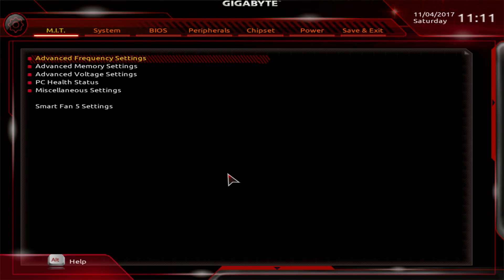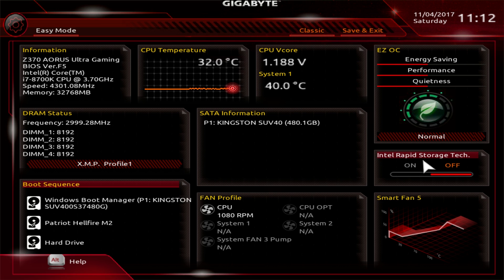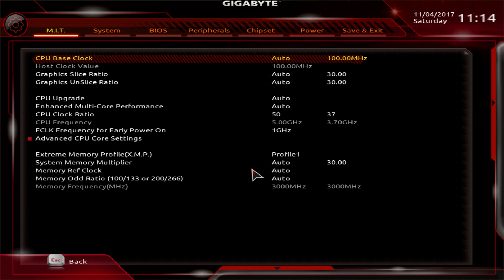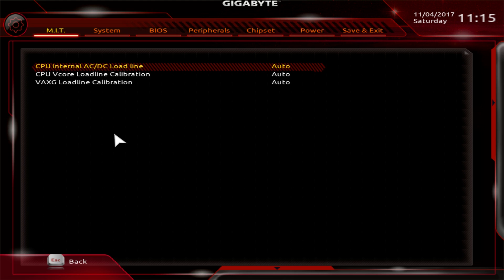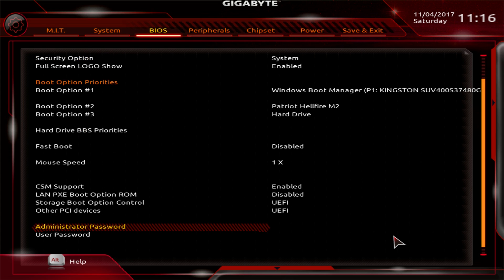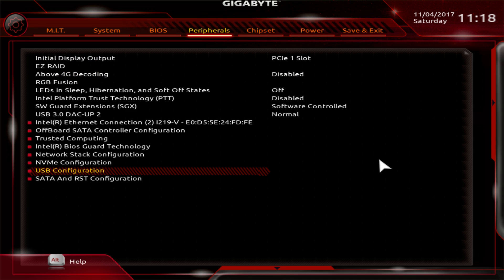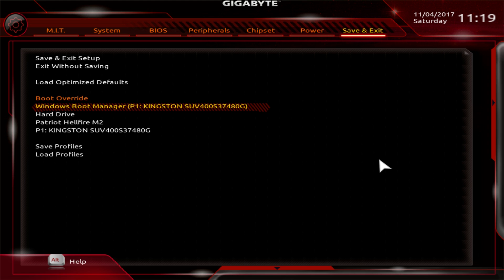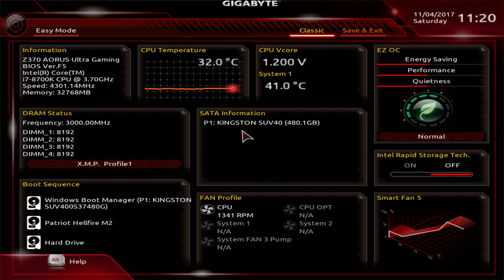AORUS Z370 Ultra Gaming BIOS Overview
Going over the BIOS on the AORUS Z370 Ultra Gaming.

Pricing & Availability (Amazon)